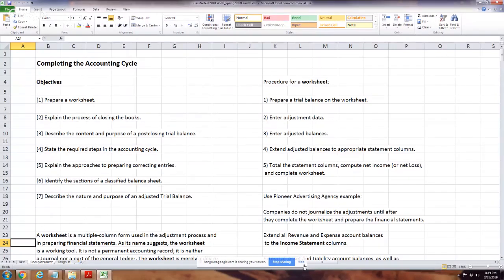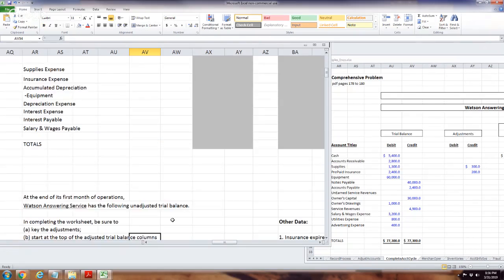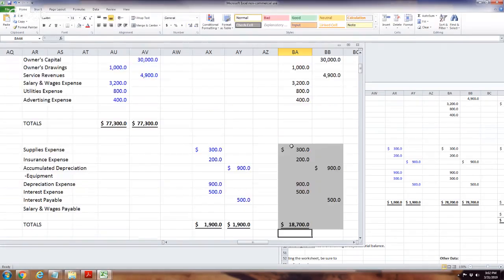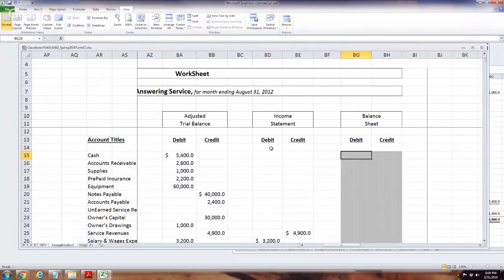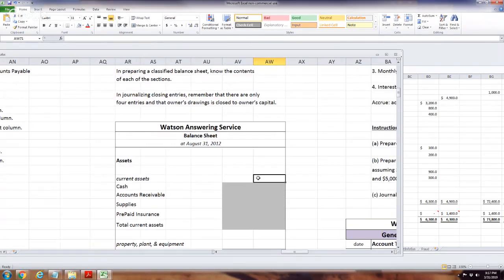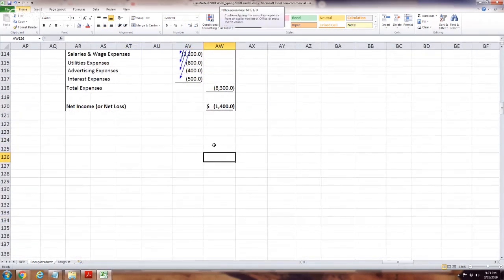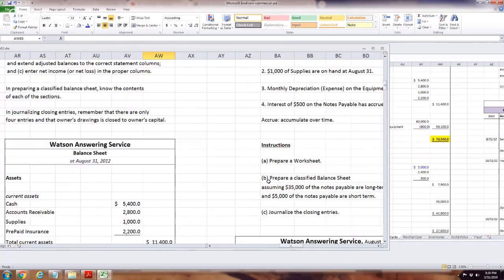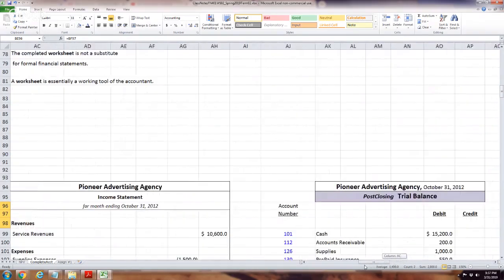Completing the Accounting Cycle, part 02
[1] Prepare a WorkSheet.
[2] Explain the process of Closing the books.
[3] Describe the content and purpose of a postclosing Trial Balance.
[4] State the required steps in the Accounting Cycle.